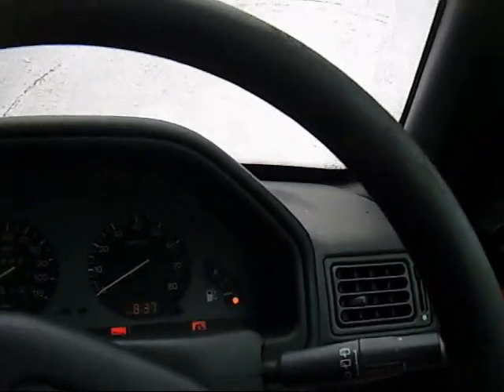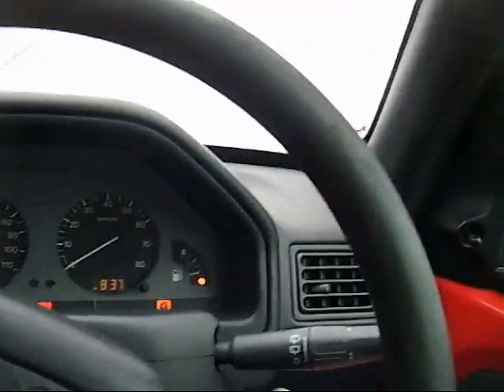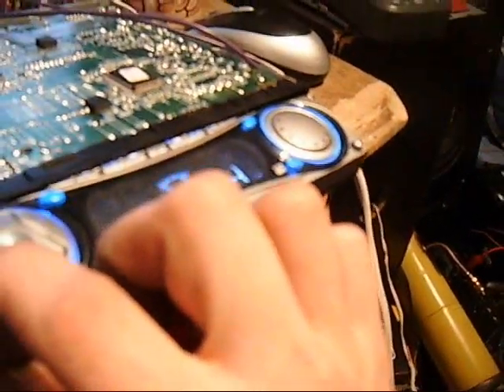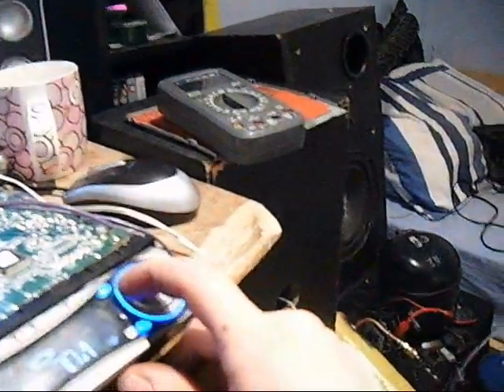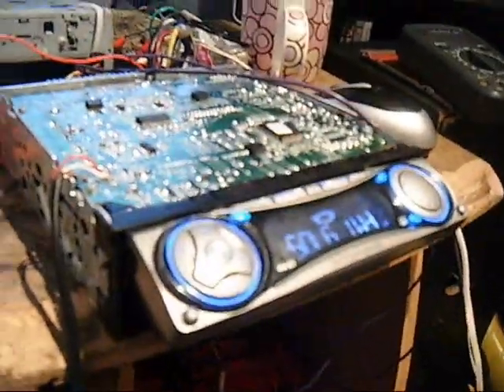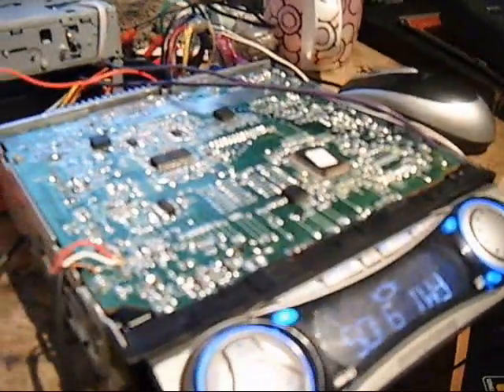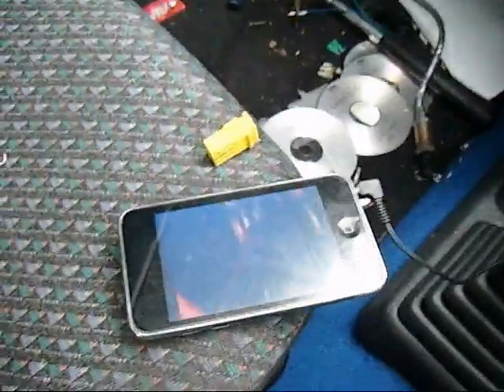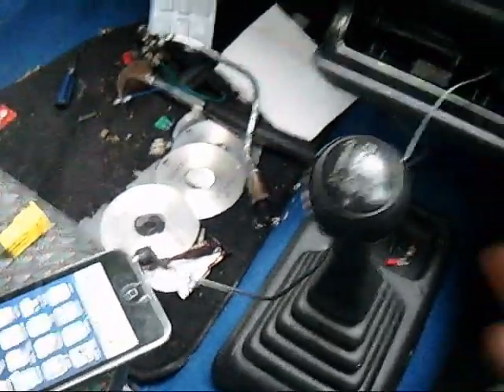cold start and radio modifications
yup all good stuff :)